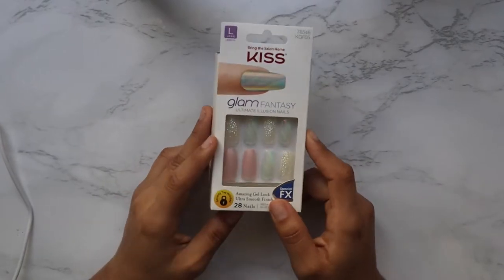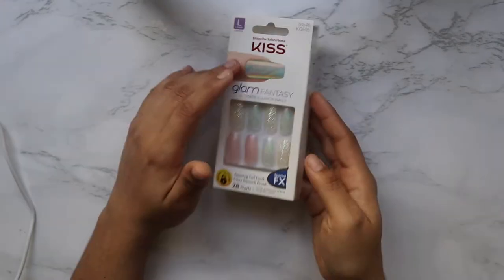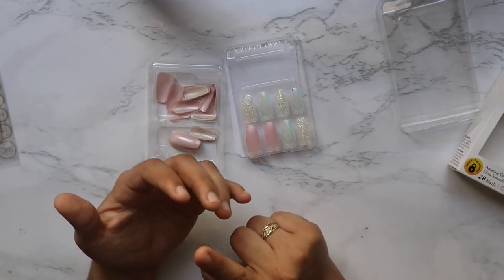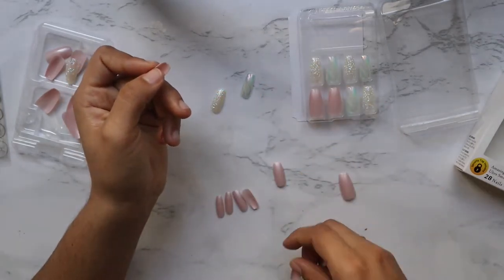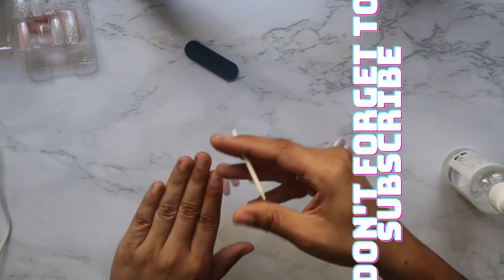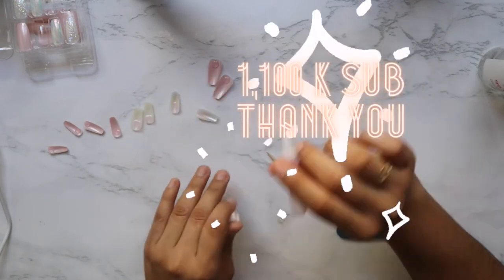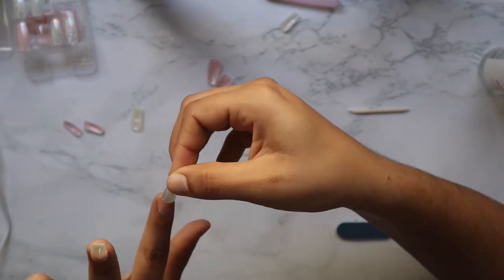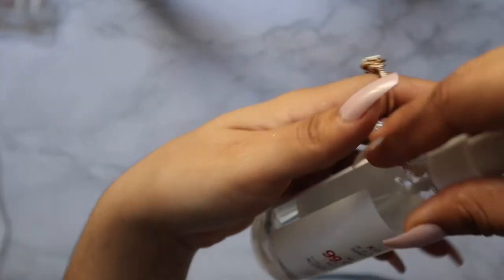How to apply Press On Nails